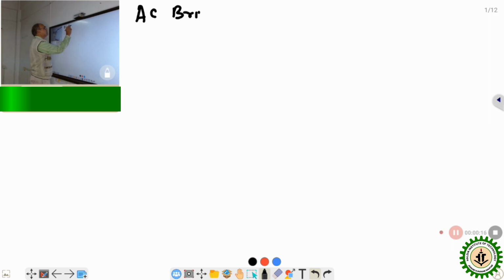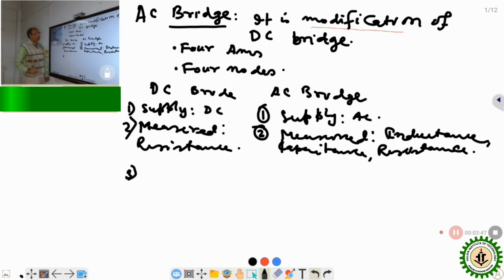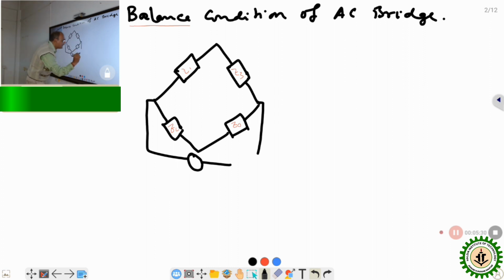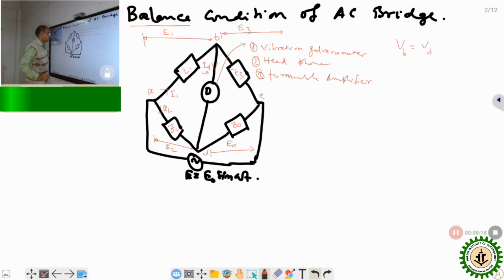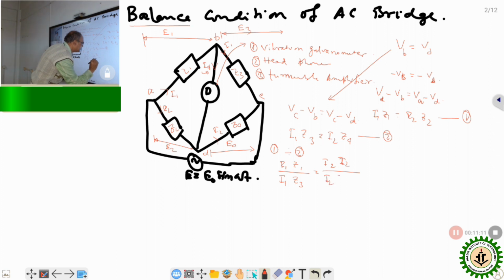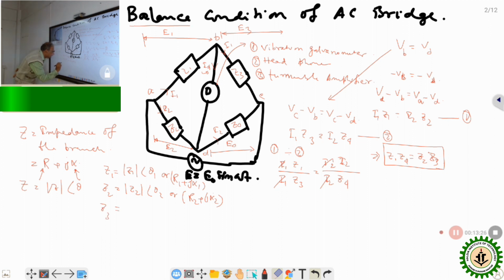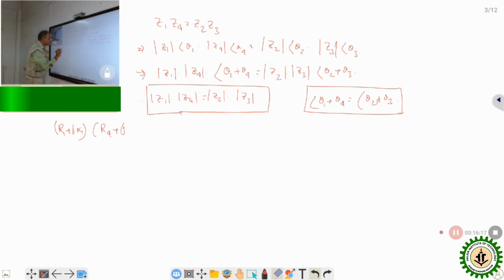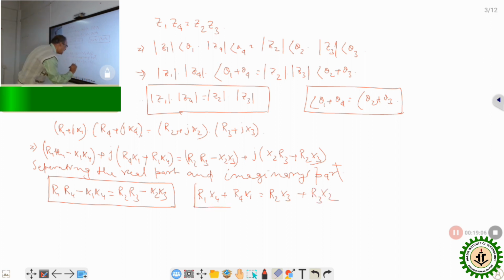AC-Bridge: Electrical Measurement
Lecture Series by Prof. Dilip Dey, Professor and Head, Department of Electrical Engineering, Haldia Institute of Technology.